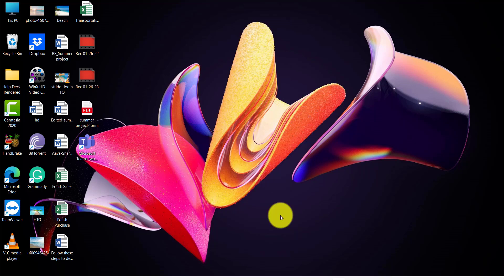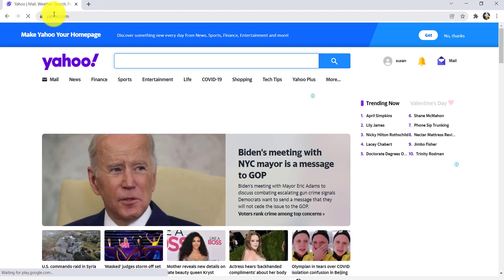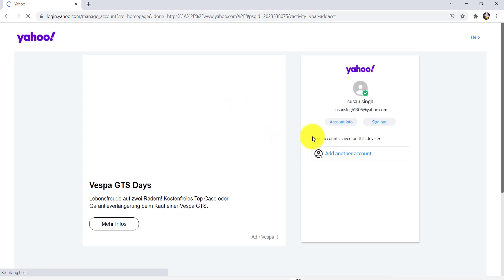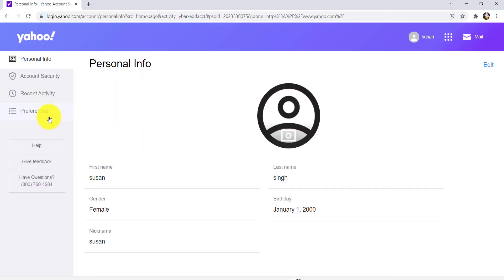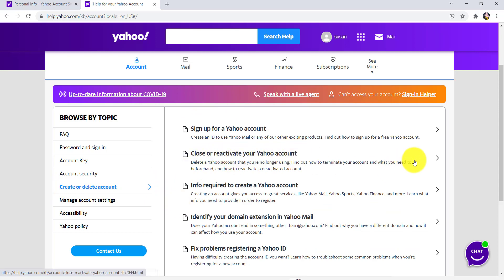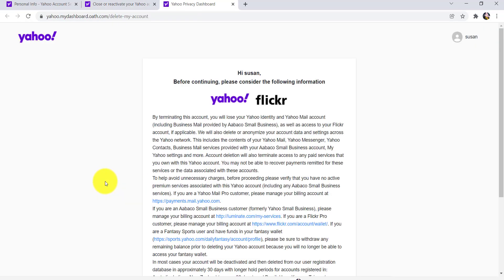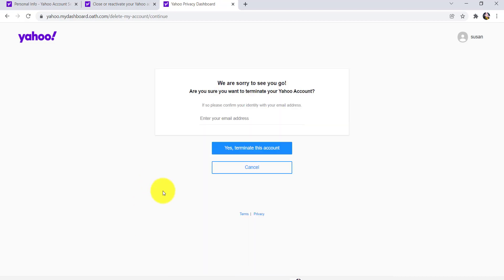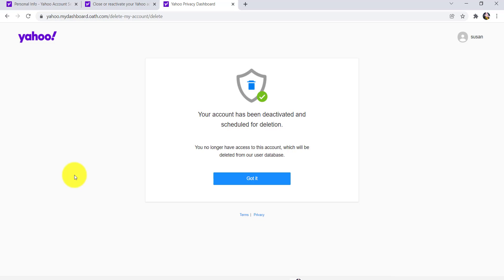How to Delete Yahoo Account Permanently | Close Yahoo.com Account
In this tutorial video, I will quickly guide you through the steps of deleting your yahoo account

Then, log in to your account
Then click on the profile icon at the top right
Then click on add or manage account
NOw click on account info
After that clcik on help and go to create or delete the account
Then click on close or reactivate your account
Now click on sign in to your yahoo termination page
Then enetr your email and then clcik on yes, terminate this account
After some time, your account will be permanently deleted

How to delete Yahoo email account permanently?
How do I Close my Yahoo Mail premium account?
What data will I Lose If I Delete my Yahoo account?
Can I close or reactivate my Yahoo account?